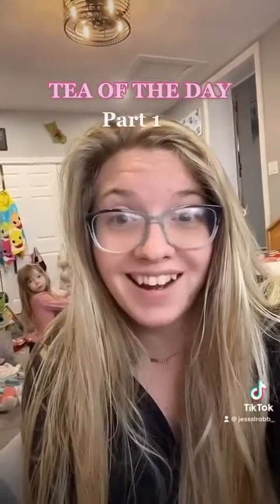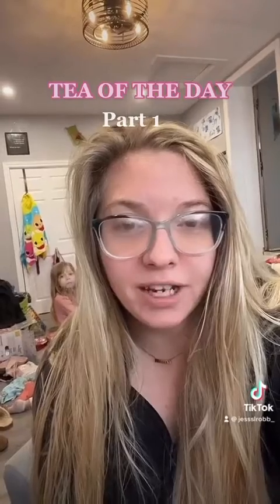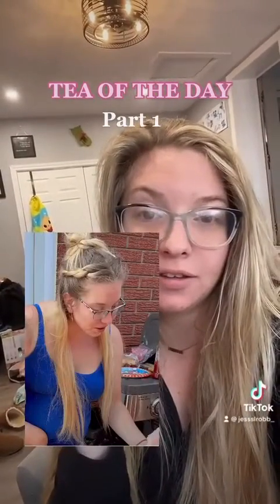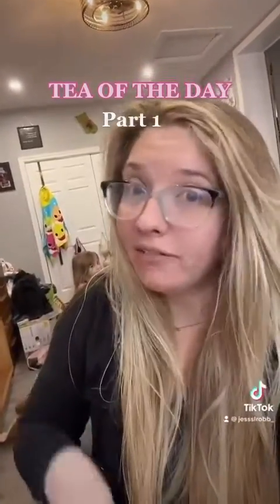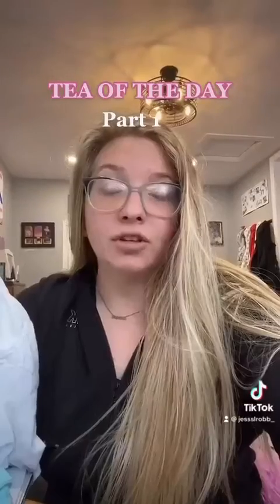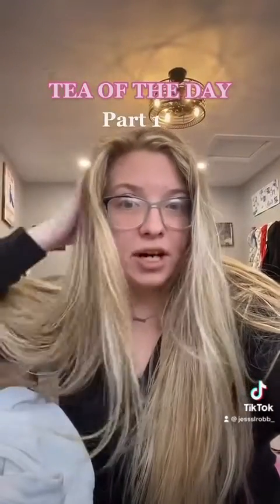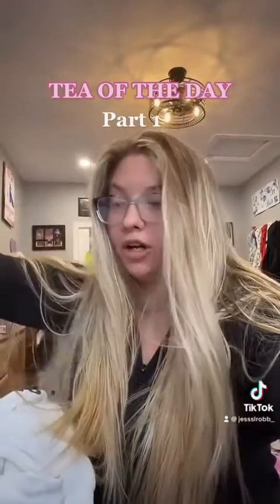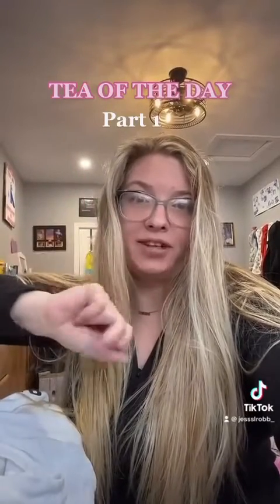Hair tip for long, thick, mermaid hair ☺️